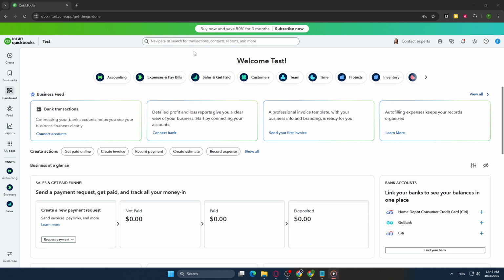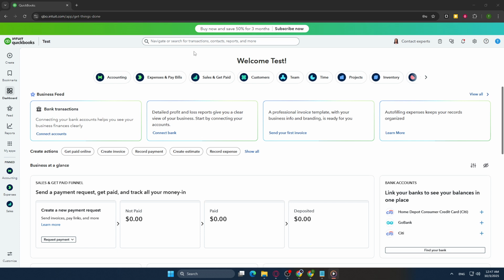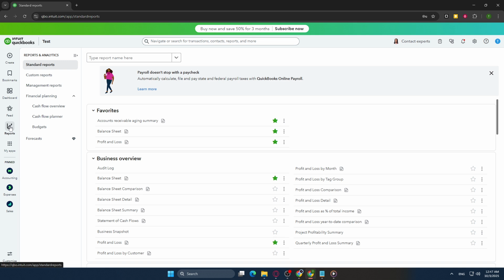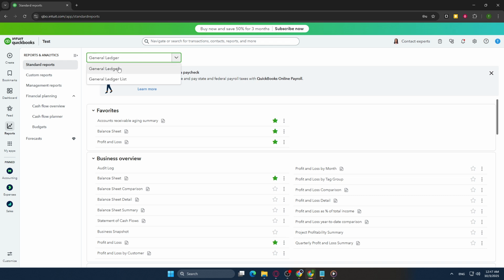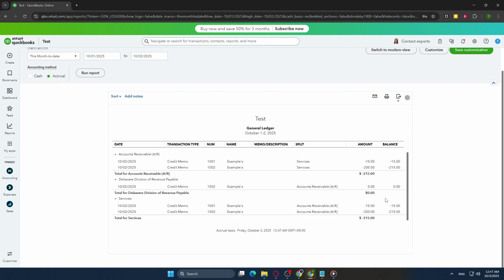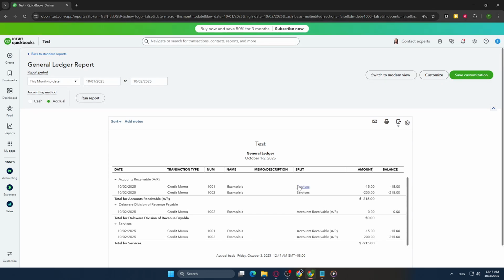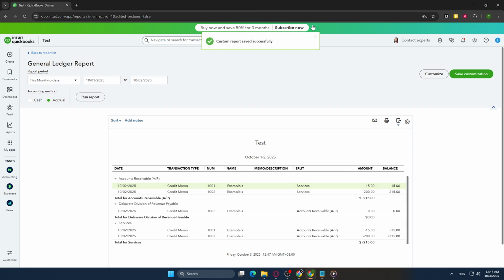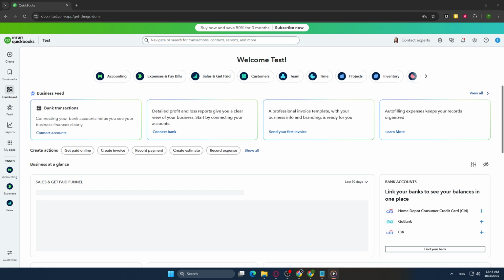How To Get A General Ledger Report In QuickBooks Online [2026 Guide]